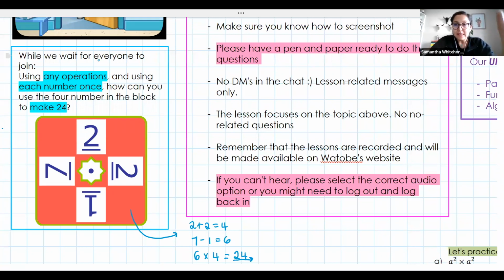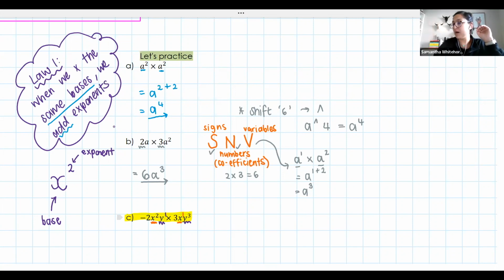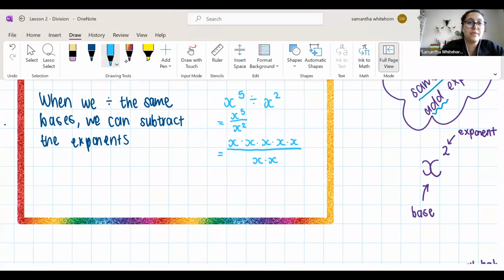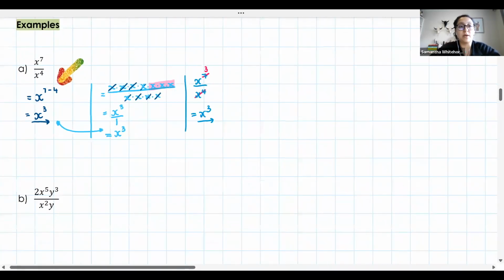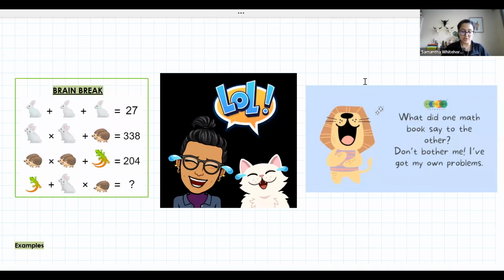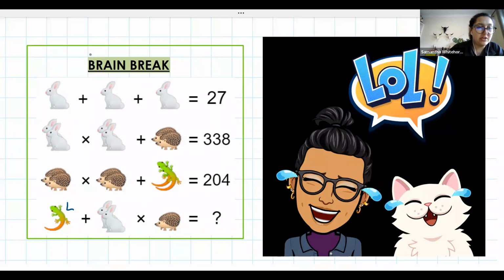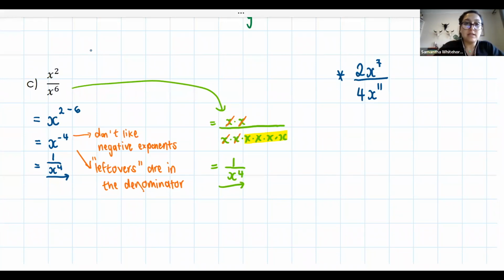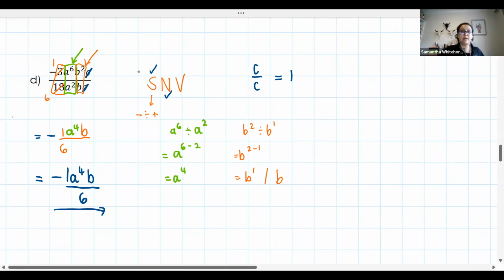Grade 8 - Exponents Foundation (law 2: division)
Grade 8 | exponents | law 2 | division | snv | exponent law 2 |